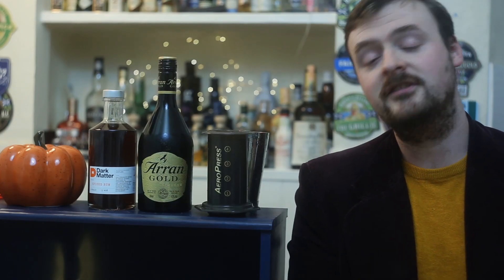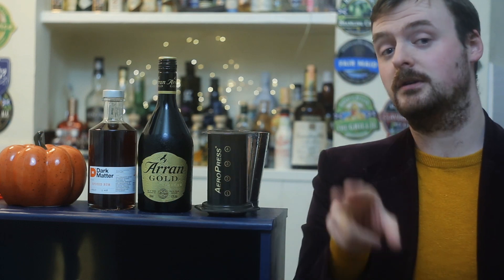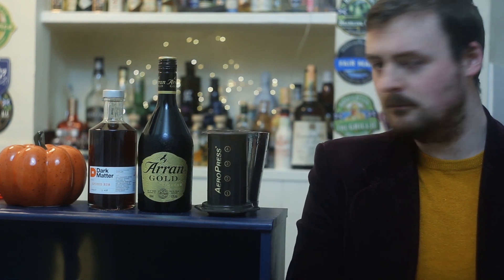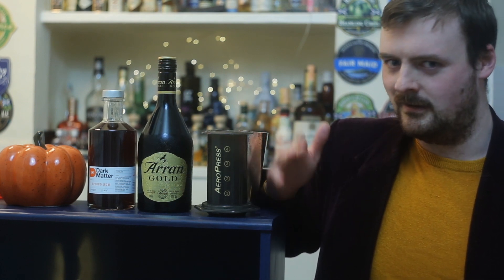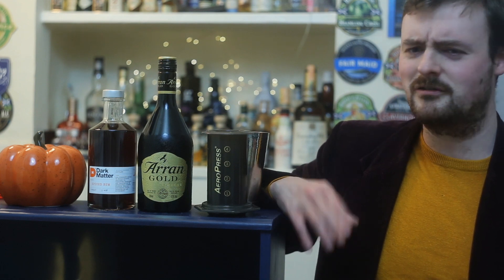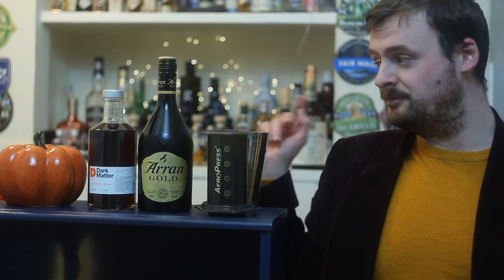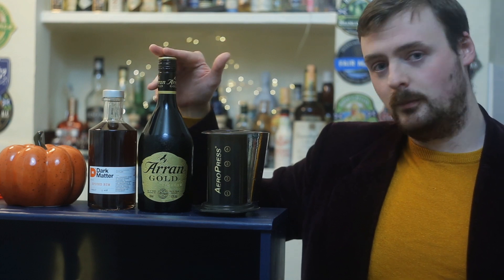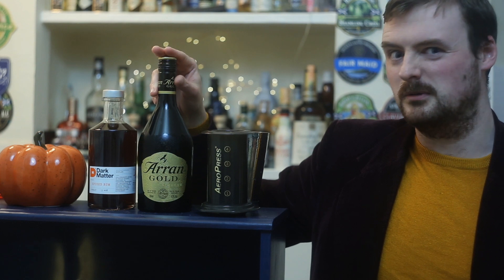Pumpkin Spice Latte Martini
How to make a pumpkin spice latte martini